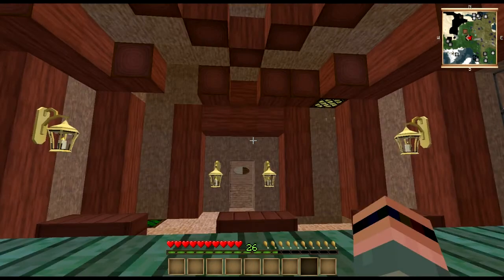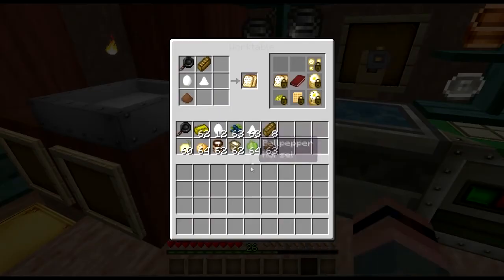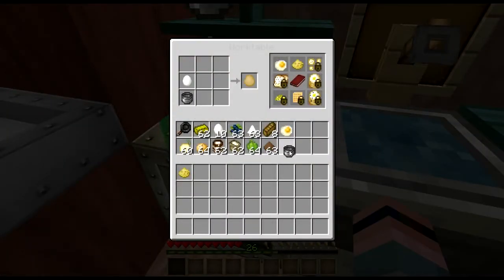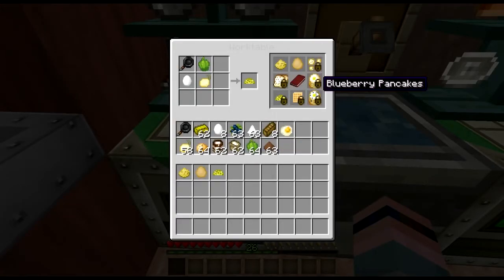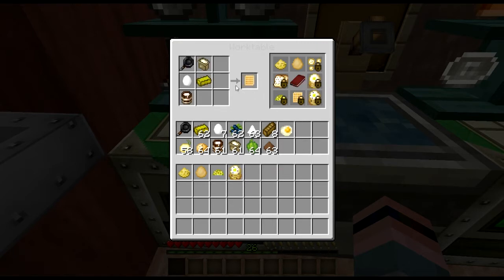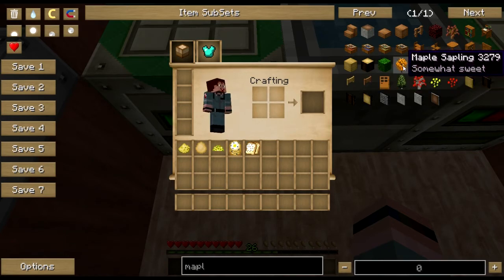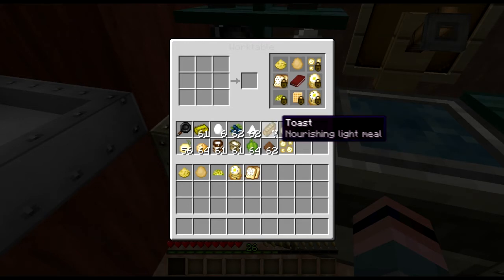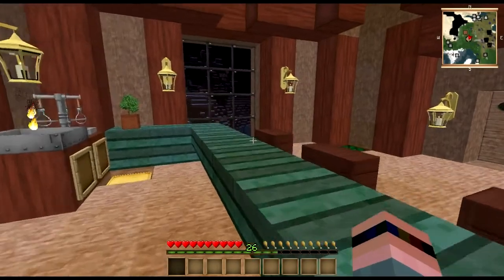Cooking With Sarah Ep. 12: A Bevy of Breakfasts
Put that poptart down, leave that cold pizza in the fridge, and start your day off right with these delicious breakfasts!